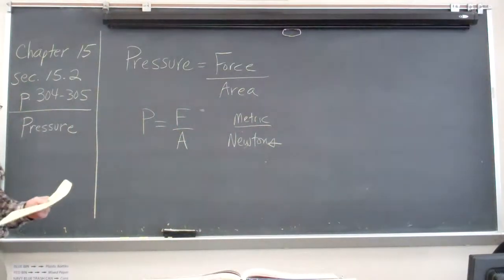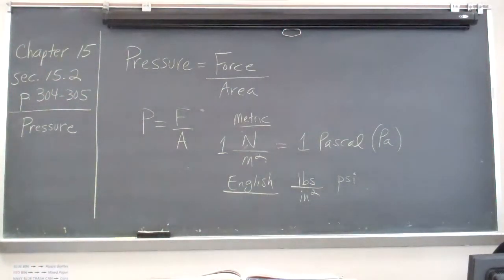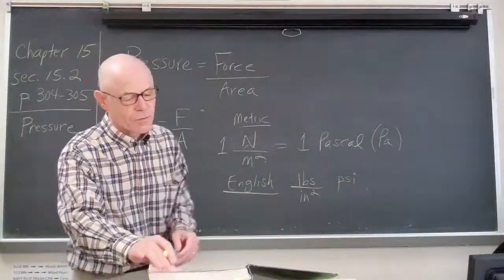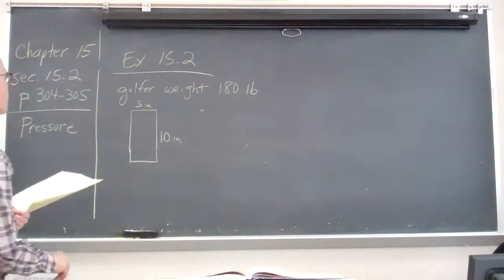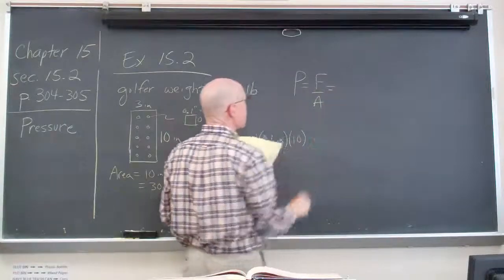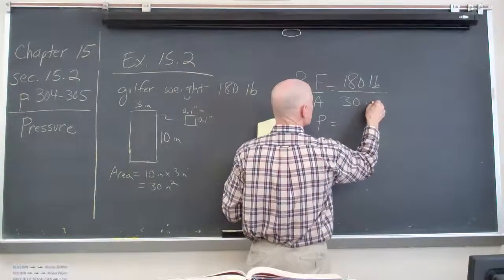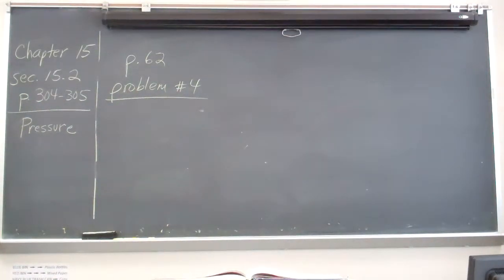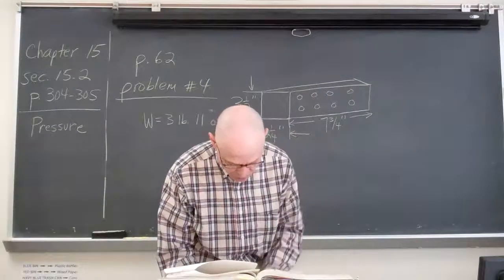Pressure Ch 15 section 15 2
Physics lecture on the concept of pressure.  Based on the textbook Physics, by Tippens, Chapter 15, Section 15.2.  For medical ultrasound students at the South Hills School in State College, PA.